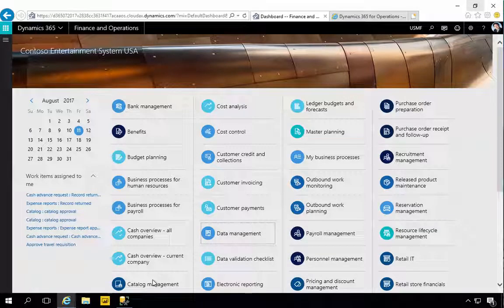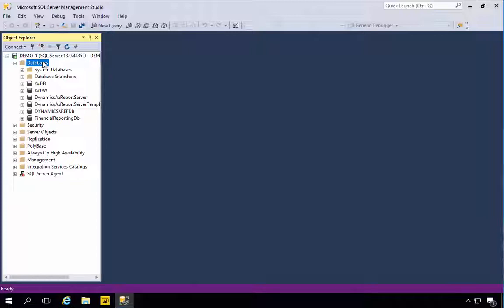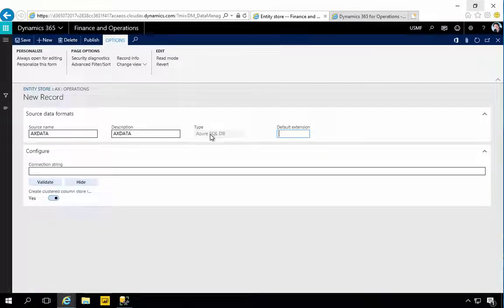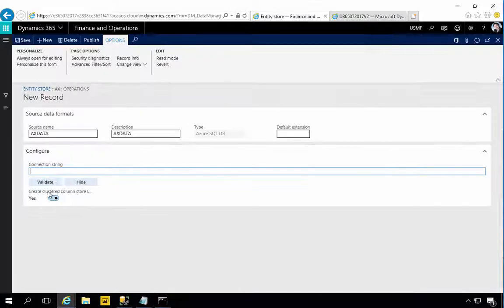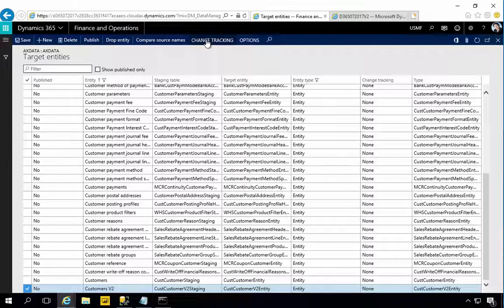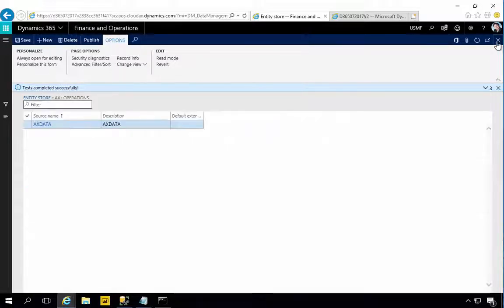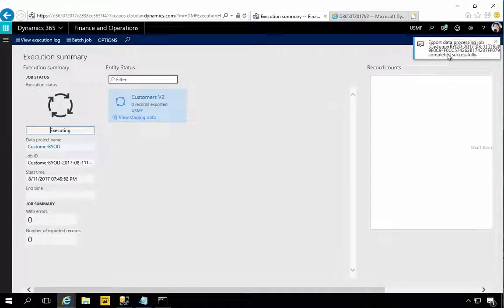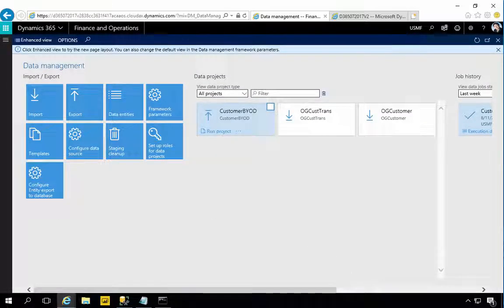SETTING UP A BYOD DATABASE | Microsoft LCS Services| D365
There is a feature called Bring Your Own Database (BYOD) that has been in the D365 since platform update 2 that you might be interested to play with if you have an existing reporting or data warehouse your might want to push D365 data into.

The concept is simple, you have data in D365 running in the cloud but you still have other applications that you run on-premise or somewhere else. So you need to get data from D365 into a common environment that you could then report on or use in those other applications. The BYOD feature allows you to push data into a database that you manage.

This is done with the use of data entities. This means you can use existing entities or build your own entities to structure the data how you need for your external database. The default target database is an Azure SQL database but you can use any database that you can provide a connect to, for example a SQL 2016 database running in your own subscription. Keep in mind there are features like the column store index that is only supported by these database so if you are not using these you will want to turn that feature off in the setup.

Here is a quick overview of the setup on a one box environment.